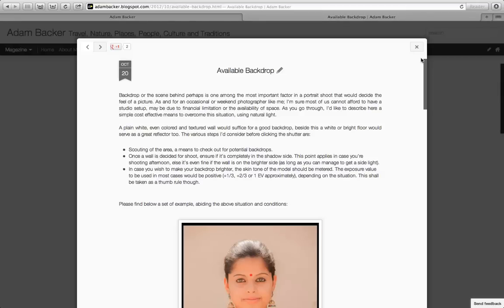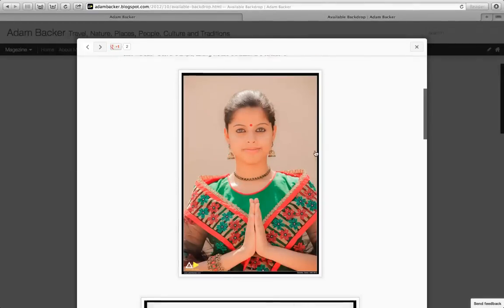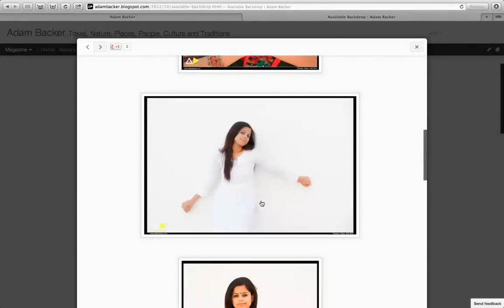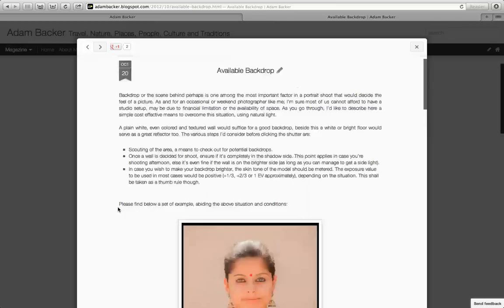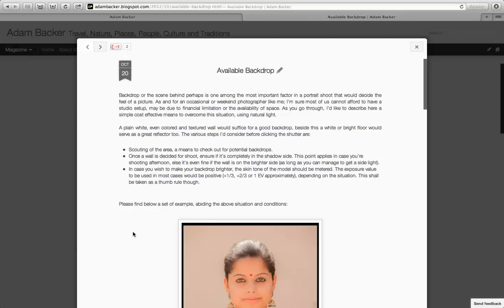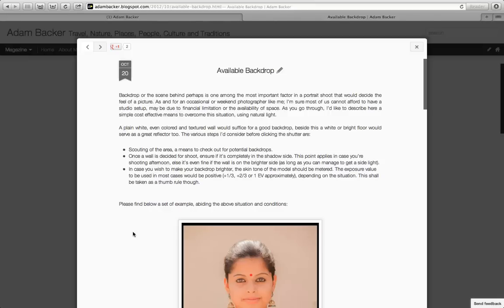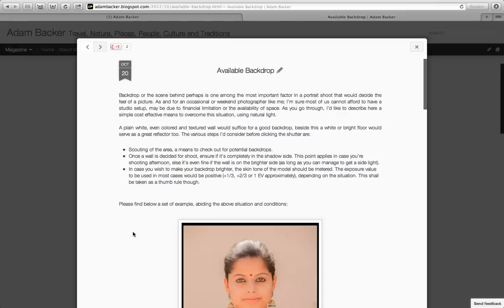Available Backdrop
Backdrop or the scene behind perhaps is one among the most important factor in a portrait shoot that would decide the feel of a picture. As and for an occasional or weekend photographer like me; I'm sure most of us cannot afford to have a studio setup, may be due to financial limitation or the availability of space. As you go through, I'd like to describe here a simple cost effective means to overcome this situation, using natural light.

Read further on...